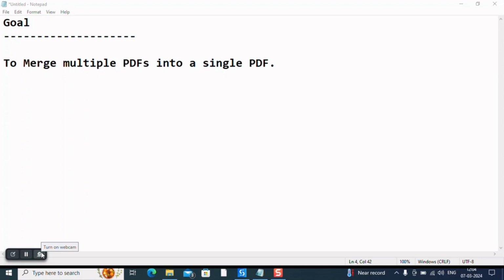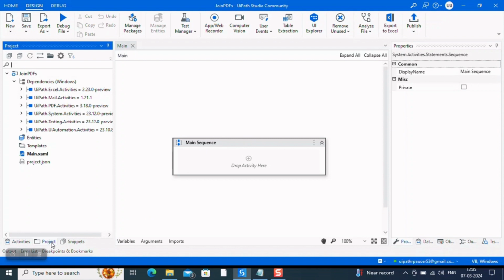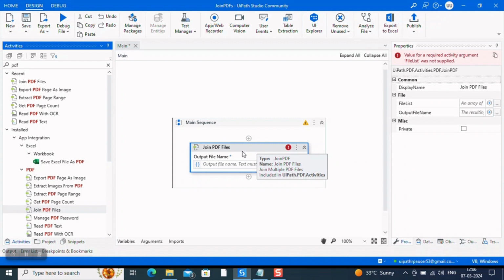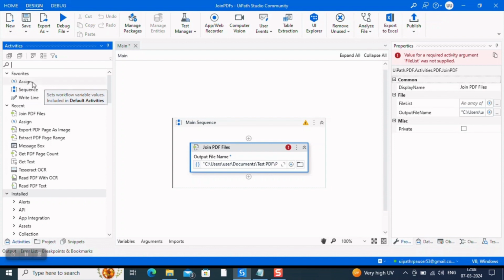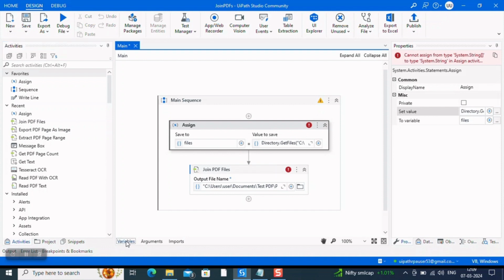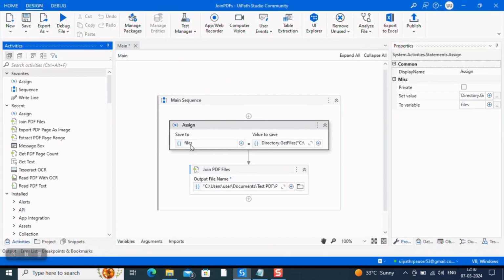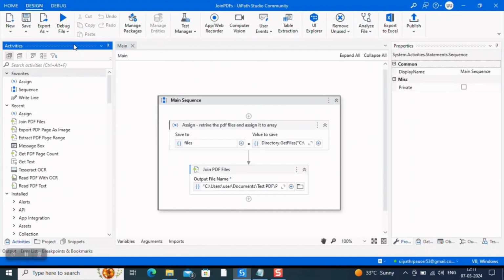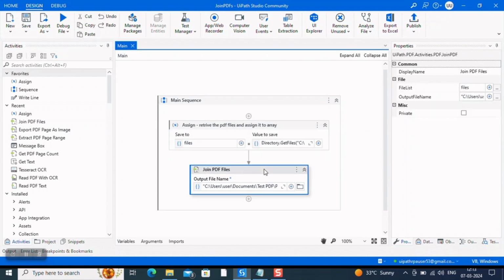Merge PDFs like a PRO in just 2 seconds using UiPath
Struggling to manage multiple PDFs? Feeling overwhelmed by all those separate files?

Don't waste another minute juggling separate PDFs! Watch this video and learn how to merge them like a pro in no time!

In this video, I'll show you exactly how to merge PDFs into one single file quickly and easily.

Description:
🚀 Unlock the magic of PDF merging with my step-by-step guide! 🚀

Ever wished you could effortlessly combine multiple PDFs into one sleek, organized file? Your solution is here! In this tutorial, we'll guide you through the process of merging PDFs like a pro, ensuring your documents stay organized and easily accessible.

📌 What You'll Learn:

Quick and simple tools to merge PDFs without hassle.
Tips for arranging, reordering, and optimizing your merged PDF.
Ensure your final document looks polished and professional.

🛠️ Tools Featured:
UiPath

Whether you're a student, professional, or someone who deals with PDFs regularly, this tutorial is your go-to guide for mastering the art of PDF fusion. Say goodbye to scattered files and hello to a seamlessly merged, single PDF masterpiece!

👍 If you found this tutorial helpful, don't forget to give it a thumbs up, subscribe for more tech tutorials, and hit the bell icon to stay updated with our latest content!

📧 Got questions or suggestions? Drop them in the comments below, and let's elevate our PDF game together! 💬